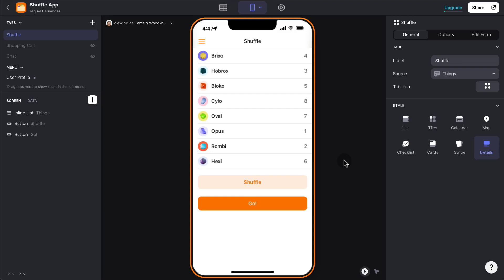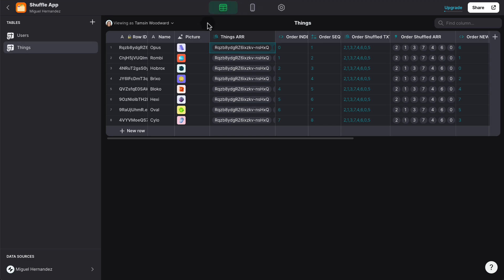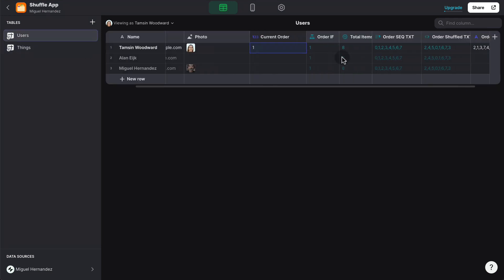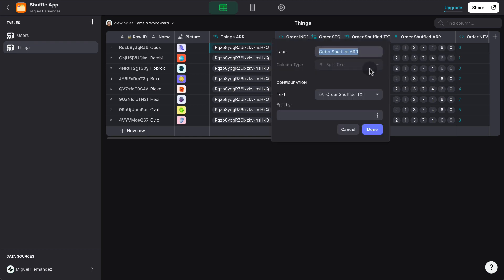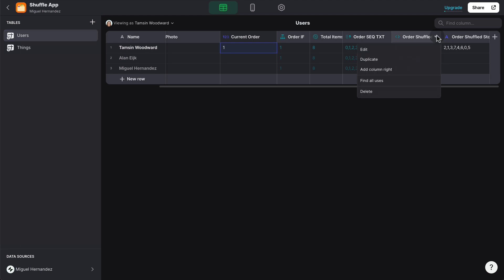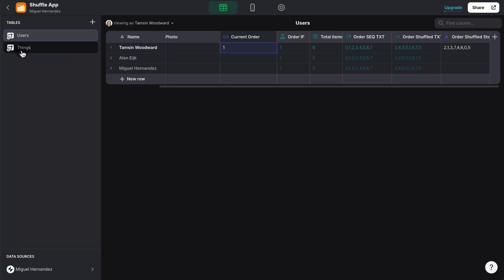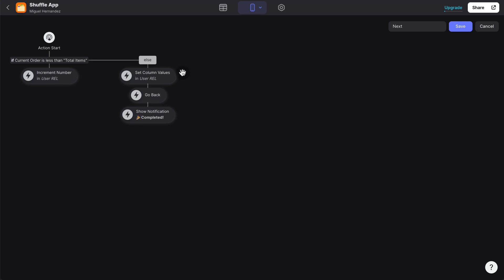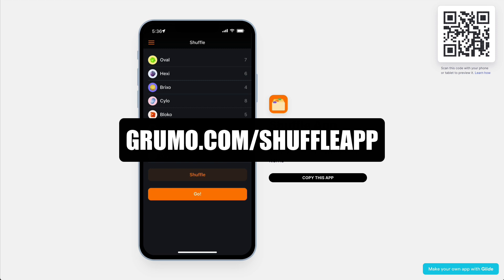How to Shuffle And Iterate A List | Glide Tutorial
Learn how to shuffle and iterate though items on a list with Glide.

Miguel @ Grumo.com